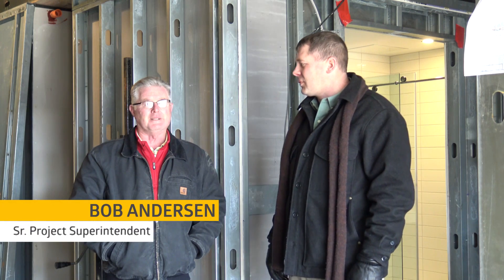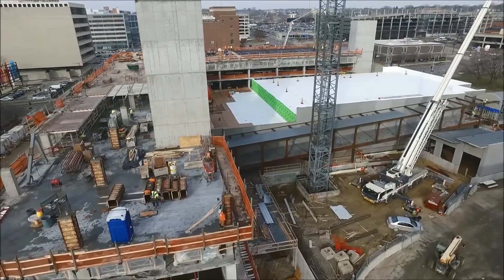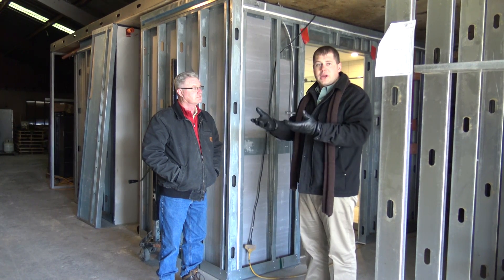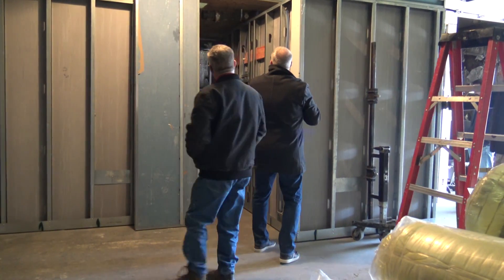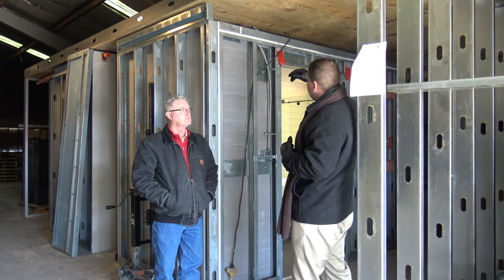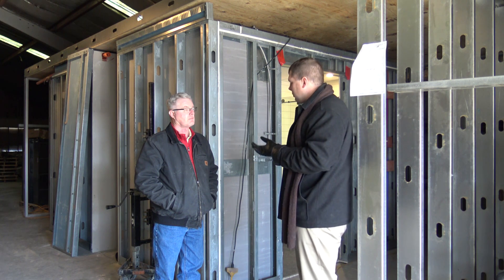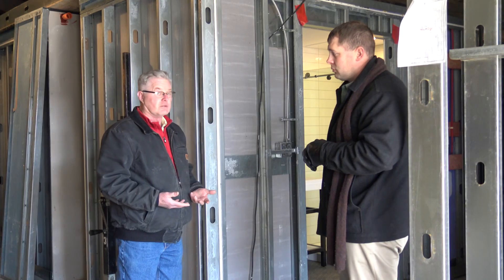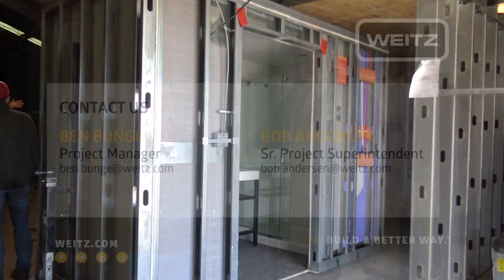Prefabricated Bathroom PODs Result in Project Time and Cost Savings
Project Manager, Ben Bunge, and Senior Project Superintendent, Bob Andersen, walk you through a full-scale mock-up of prefabricated bathroom PODs, 300 of which will be installed in the Iowa Events Center Convention Hotel in Des Moines.They'll show you how this product will cut time and cost on the project.